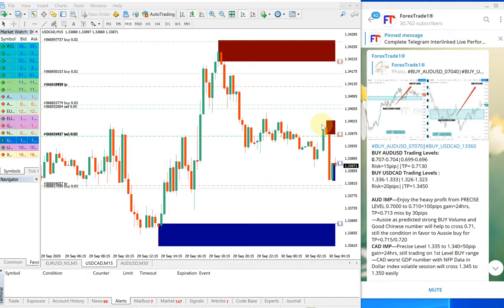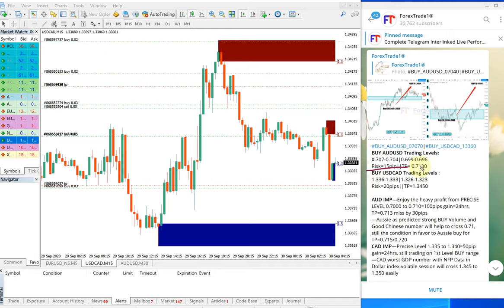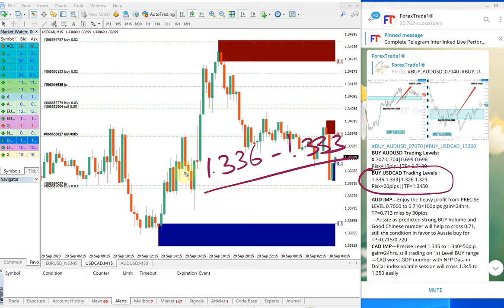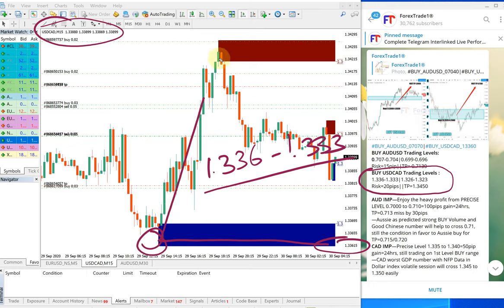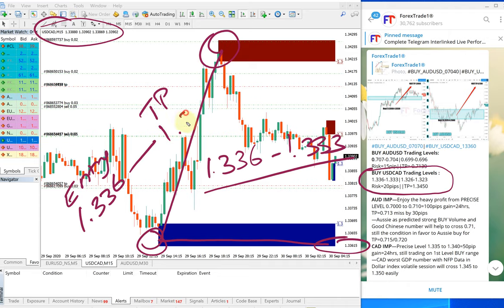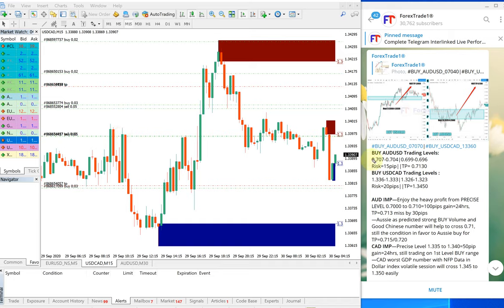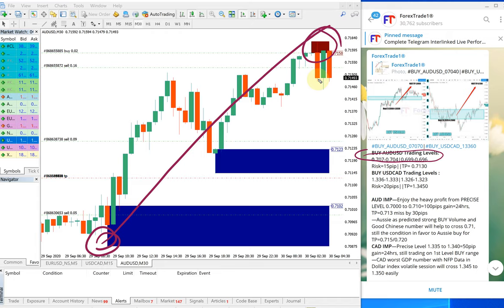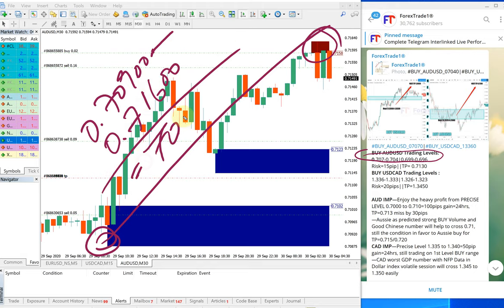29.9.20 AUDUSD AND USDCAD PERFORMANCE VIDEO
BUY AUDUSD against BUY USDCAD PERFORMANCE